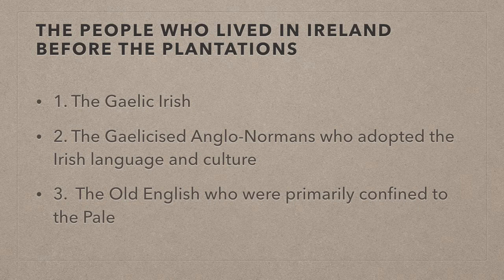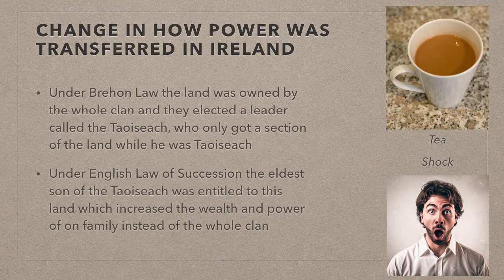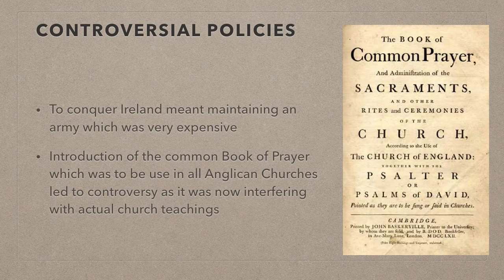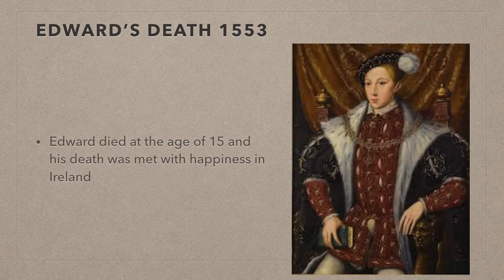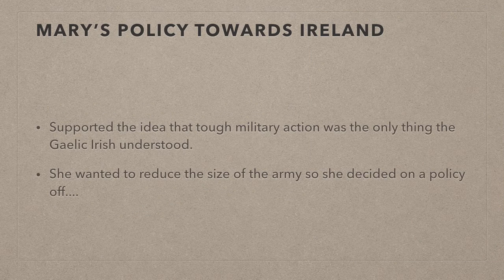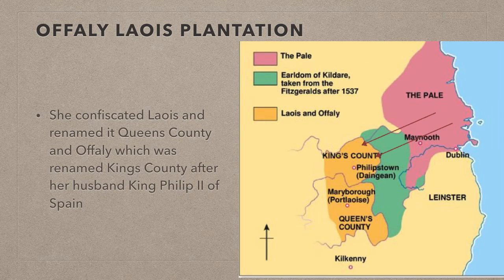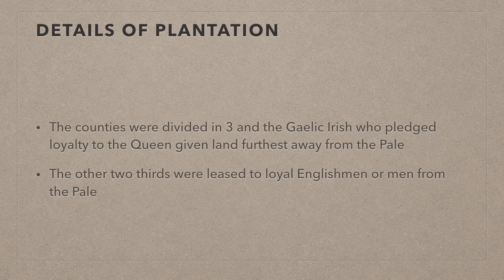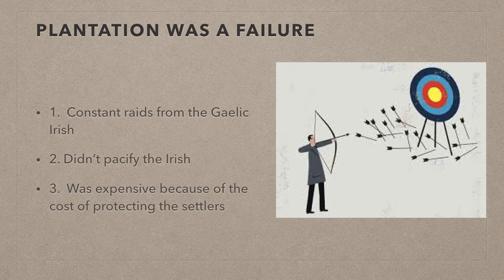The Laois And Offaly Plantation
This video is part of a series of videos designed for a classroom flip based approach to teaching. It is designed for Secondary School/High School History.

Learning Outcomes:
1. Know how Edward VI changed the policy towards Ireland
2. Know why Queen Mary adopted the policy of plantation and what this policy was
3. Know 3 facts about the plantation and why it failed